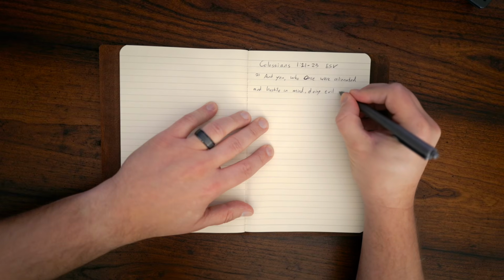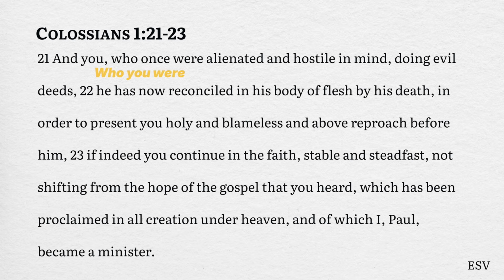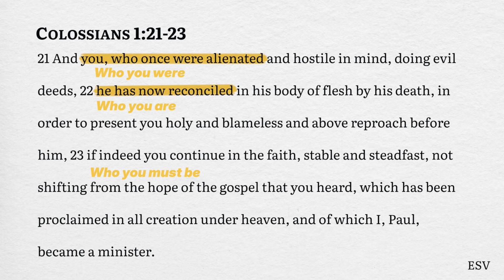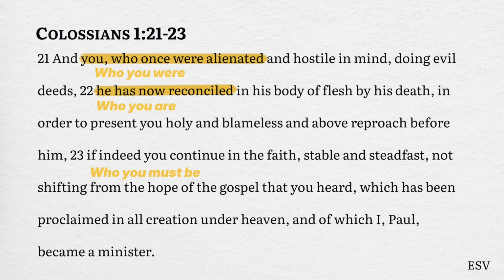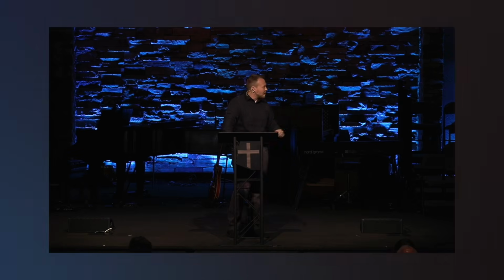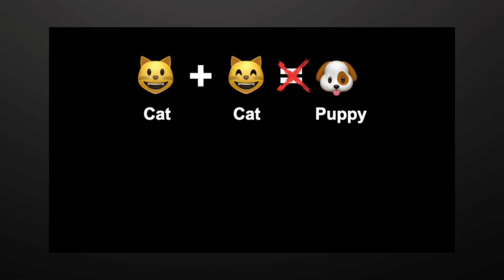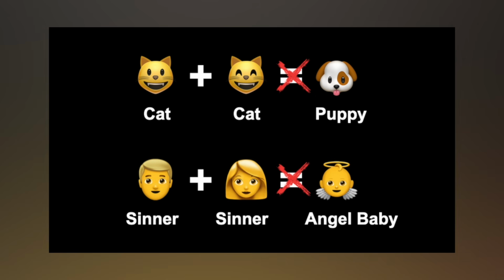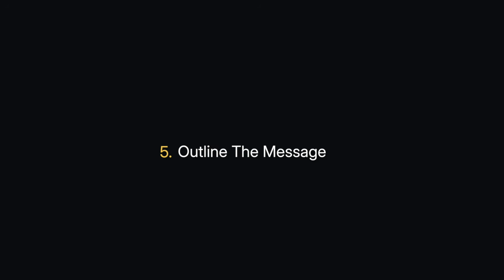How I Preach an Expository Sermon (Step by Step)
Pastors ask me all the time: “How do you preach an expository sermon?”
Here’s a real-world, step-by-step example of how I preach clear, faithful, verse-by-verse sermons that actually connect.

Want more help preaching Christ with clarity and confidence?